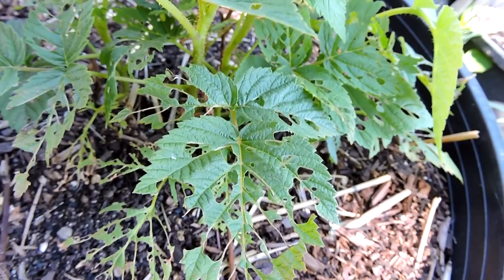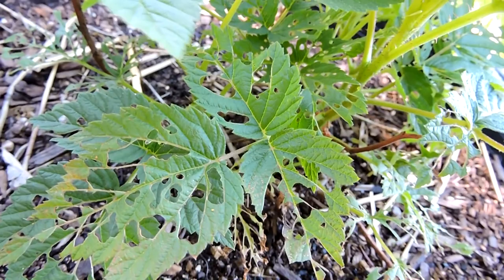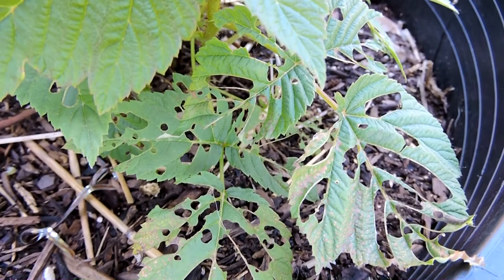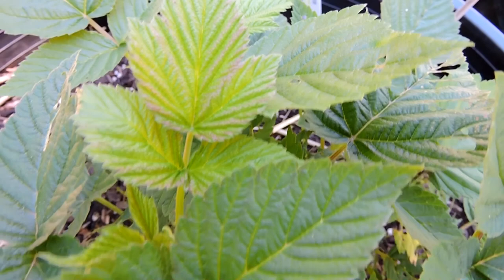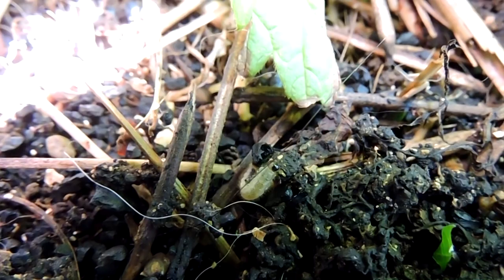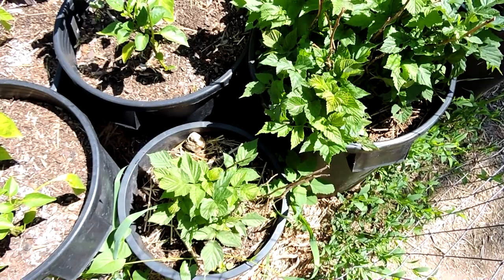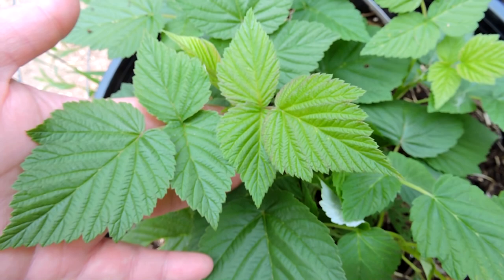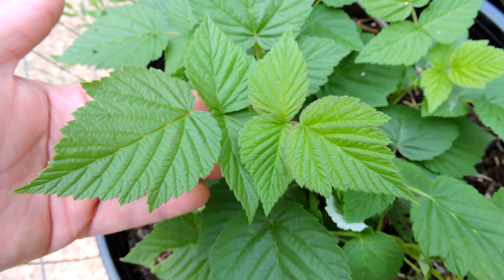Best way to organically deal with this raspberry pest • Works for others too!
This is what we did to deal with this new-to-us raspberry pest, and it worked! Find out what we were dealing with, and how we managed to get rid of it, organically. Plus, this also works with other garden pests. If you have this sort of issue with your raspberries or blackberries, I truly hope this works for you too.

so that we can appear in other user's feeds, and help them out as well.

Help us grow, so we can all thrive and grow together.
Thank you again, you are awesome and we appreciate you for being here.

We will try our best to answer them in the best way we can. We've disabled comments on Youtube to keep it simple, safe, and a happy environment. You're welcome to comment via social media though.
We love reading all the wonderful things our supporters have to share.

James & Missha

Theme Song: "Indie Moments" by Patrick Moore
This media is licensed to The Lopez Garden

'A Little Extra' (bloopers) song: "Ella Vater" by The Mini Vandals

Mysterious Strange Things by Yung Logos
Poured by Lauren Duski
Rollin by Lauren Duski

Here you will also find links to some of the things we've shown in the video, which you can purchase via our affiliate amazon links, without any extra cost to you. Purchasing these items through our link gives us a little commission, which helps us keep up our garden, which in turn encourages us to create more content to share with all of you.

A M A Z O N A F F I L I A T E L I N K S

Dr. Bronner Hemp Peppermint Pure Castile Oil Made With Organic Oils Certified - 25 OZ

Southern Ag 13022 Thuricide BT, 16oz Caterpillar Control

Nikon COOLPIX P600 16.1 MP Wi-Fi CMOS Digital Camera with 60x Zoom NIKKOR Lens and Full HD 1080p Video (Black)

VEGAS Movie Studio 16 Suite: Take Movie Making to New Heights

WD 2TB Elements Portable External Hard Drive HDD, USB 3.0, Compatible with PC, Mac, PS4 & Xbox

SanDisk 128GB Extreme MicroSDXC UHS-I Memory Card with Adapter